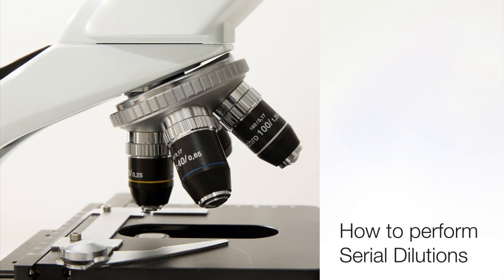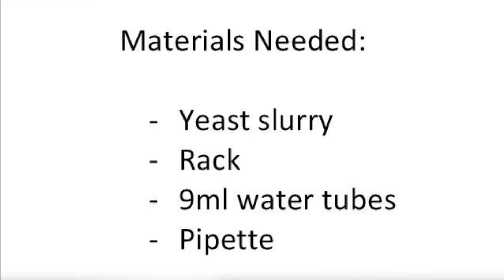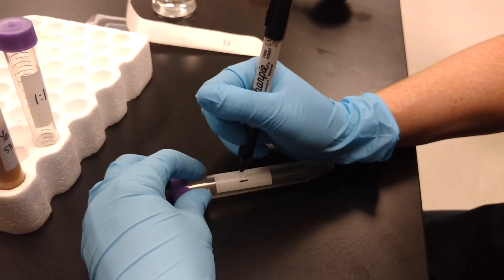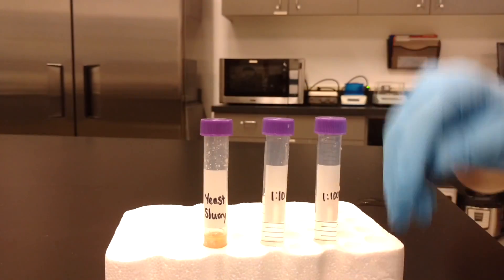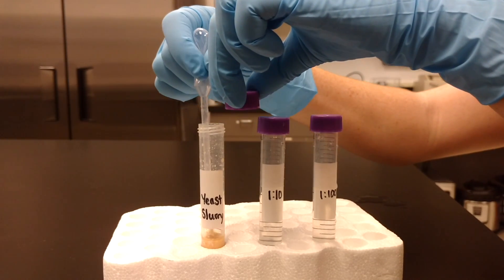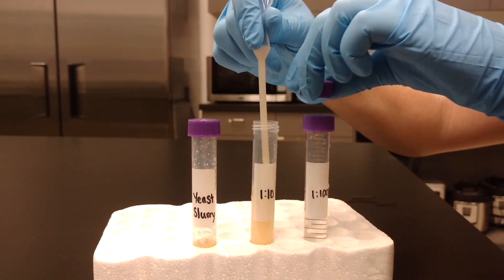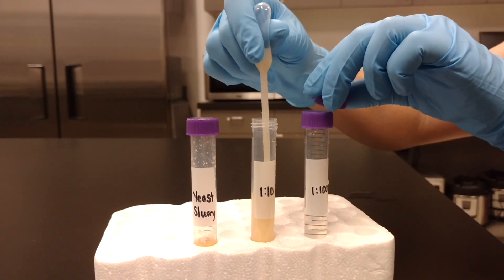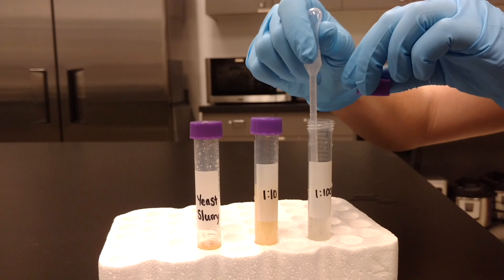Serial Dilutions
Serial Dilutions - diluting a yeast slurry for cell counting.